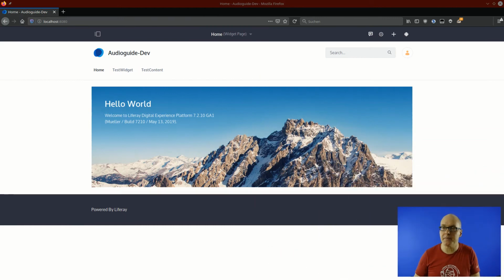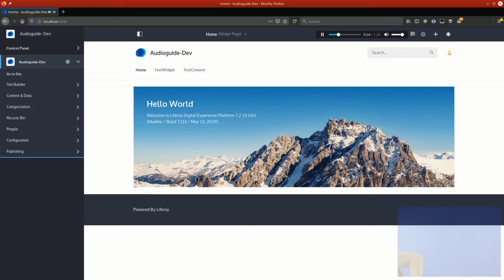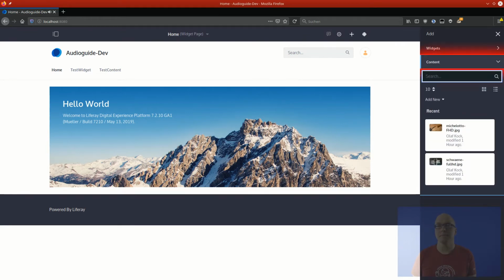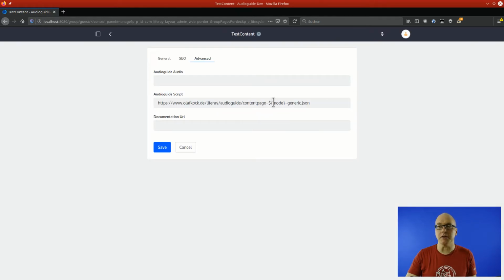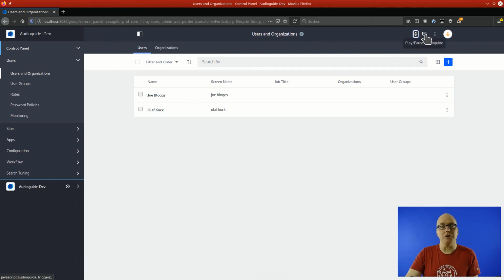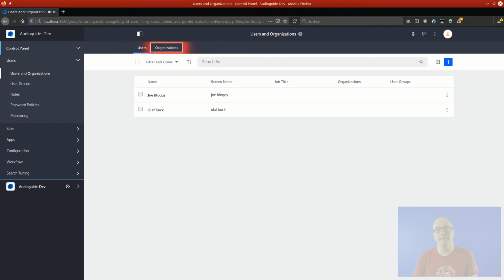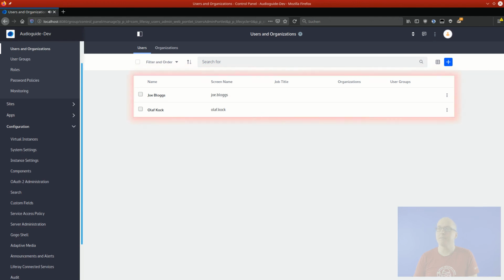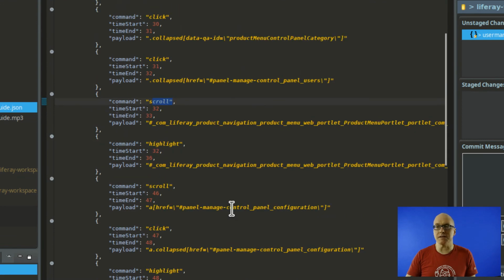Liferay Audioguide Showcase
Demonstrating how you can add audible explanation and  illustration to any page in Liferay DXP and Portal. Combines with ControlPanel Documentation for written documentation (or links to documentation), now also available on regular pages.